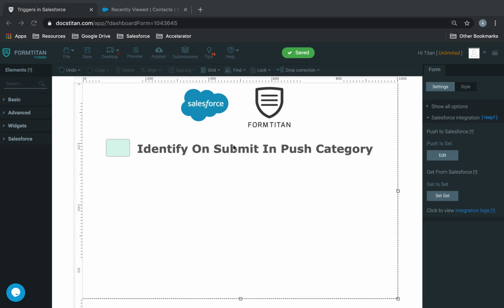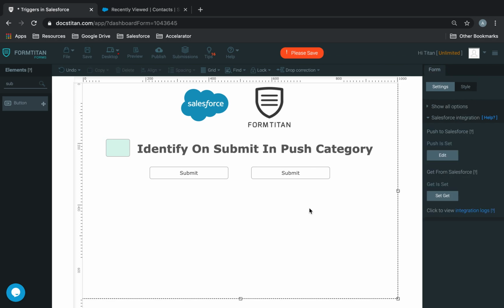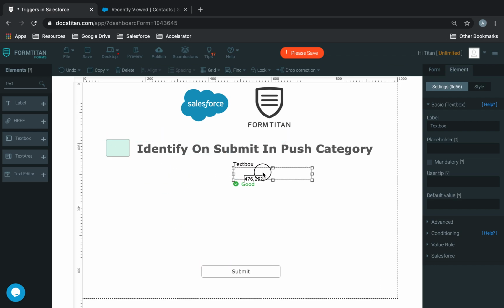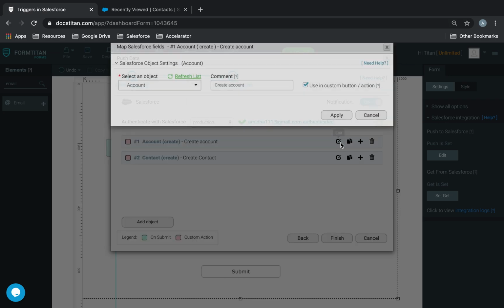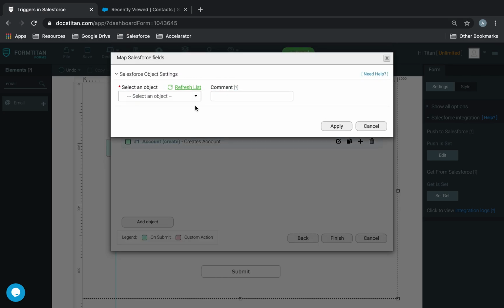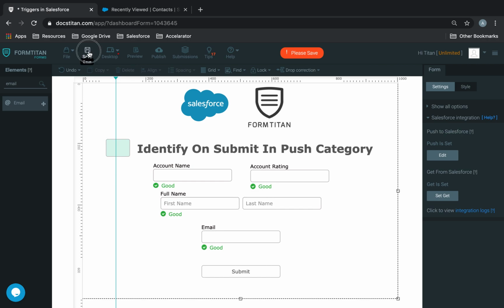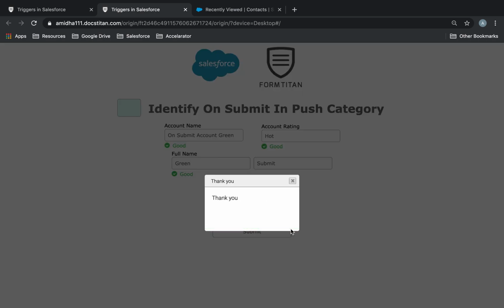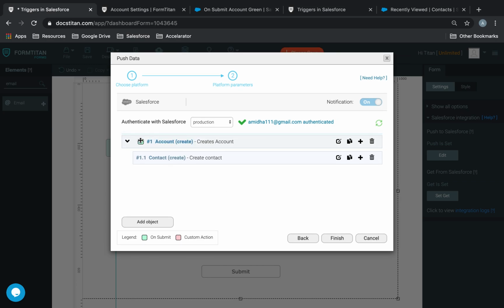Identify On Submit In Push Category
In this video we will show you how identify On submit In push category.